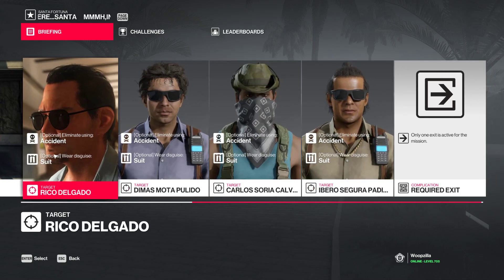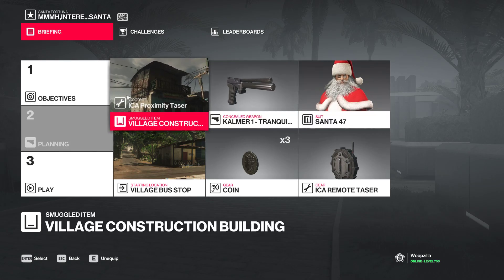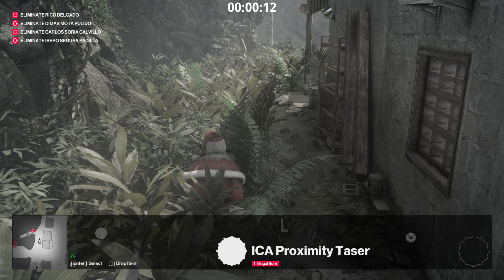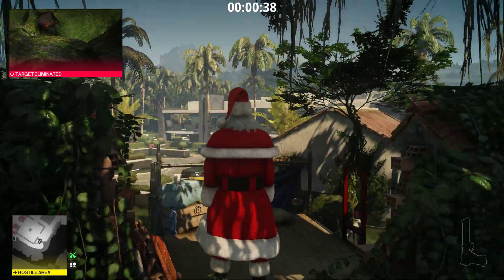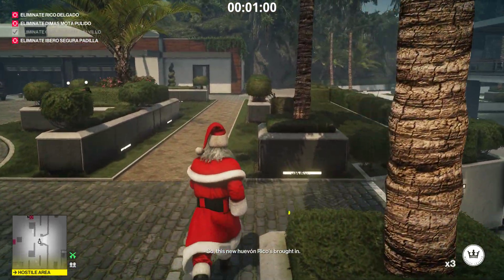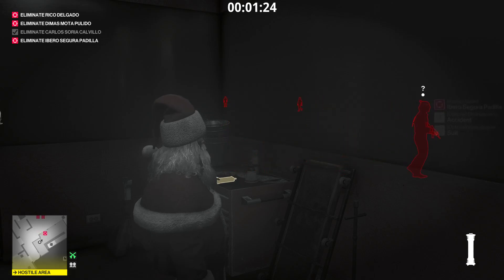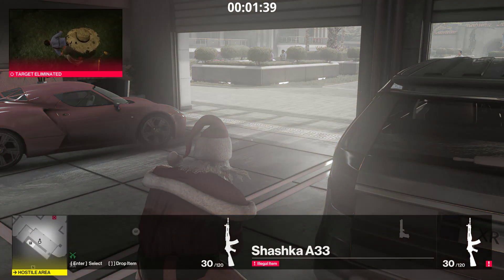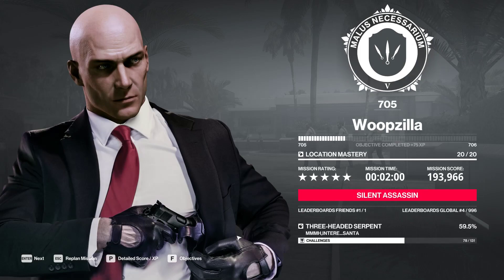Hitman 2 - Featured Contract - Mmmh,Intere...Santa (Silent Assassin Guide)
A guide for Silent Assassin on the Santa Fortuna Featured Contract.